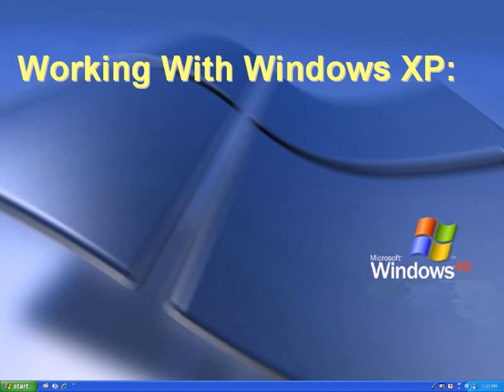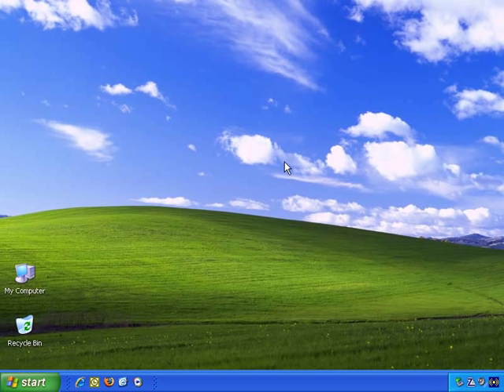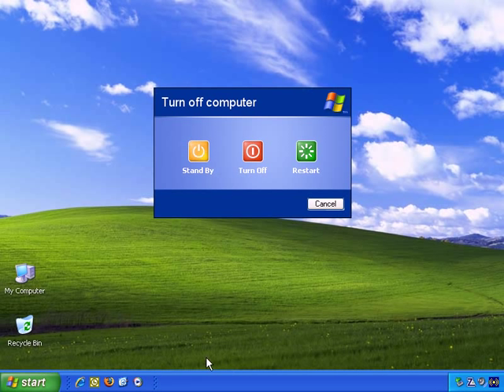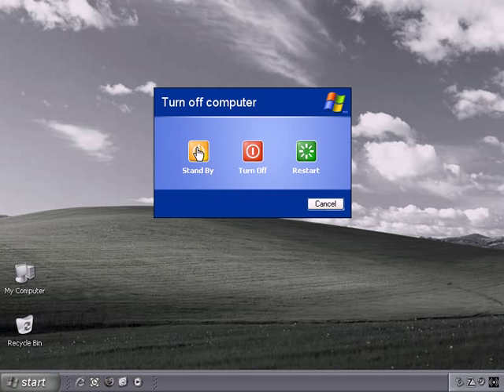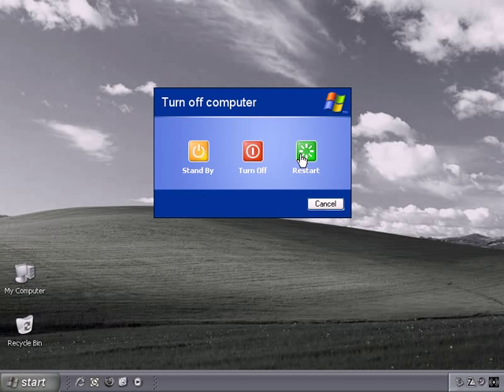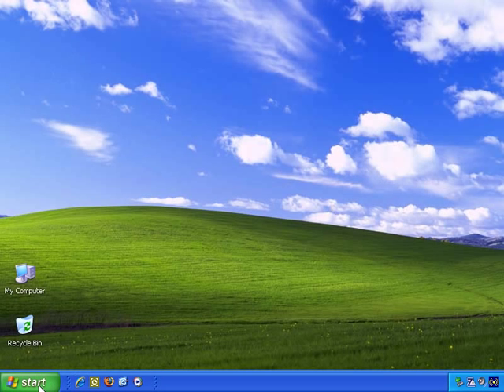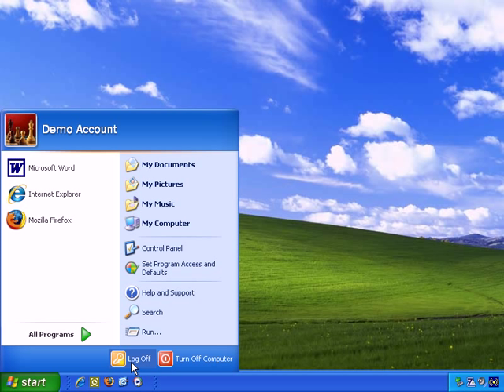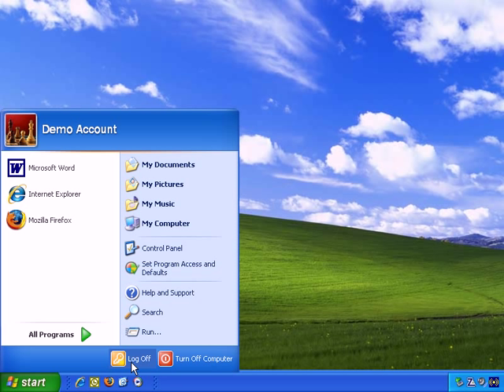Introduction To Windows XP - How To Turn Off Your Windows Computer